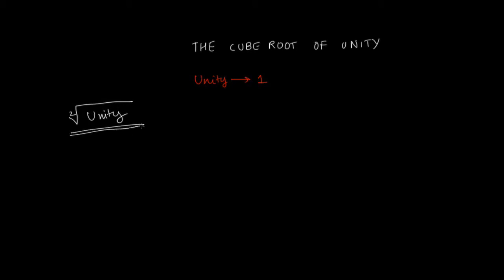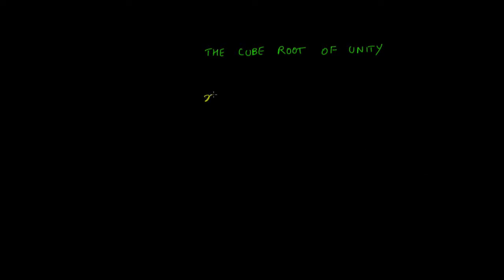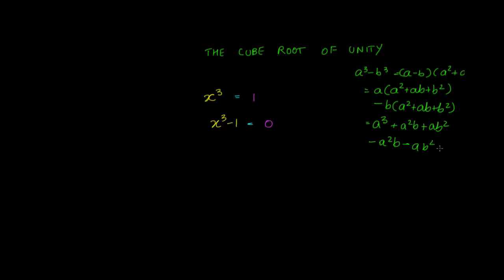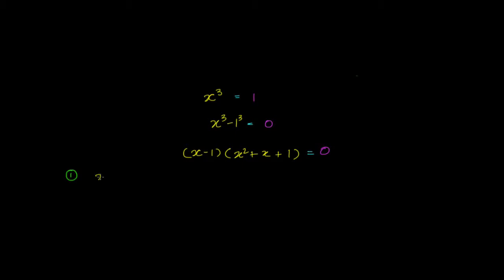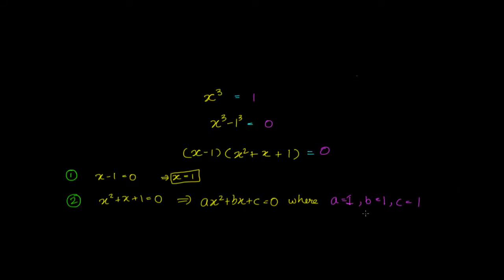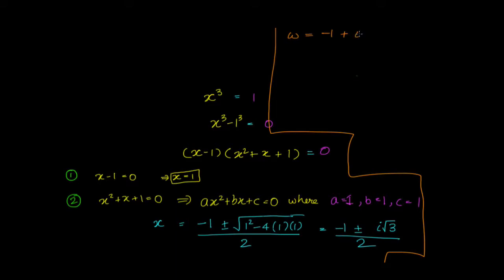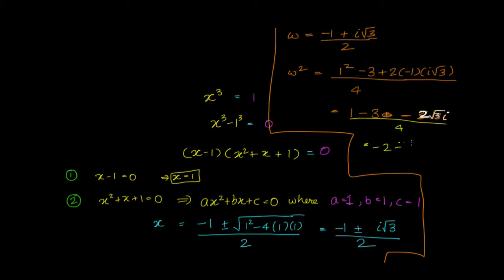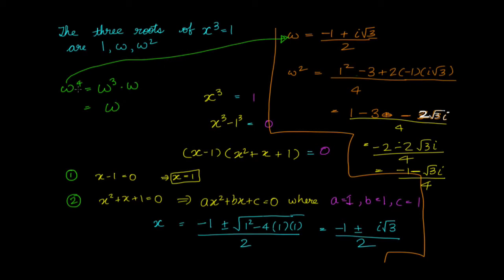The cube roots of unity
In the video, I discuss what unity means, the square roots of unity, and finally the cube roots of unity, with a small bonus in the end.

You need to have a basic understanding of complex numbers to understand this video (just skimming through the Wikipedia page of complex numbers -- paying particular attention to the opening paragraph -- and staring at the pictures on the page for about 5 seconds each is enough, I think!)